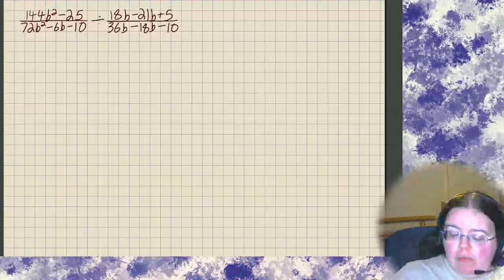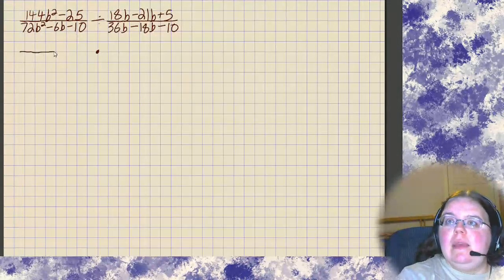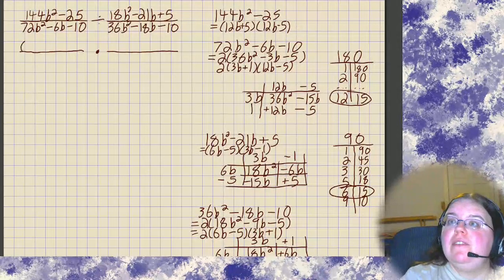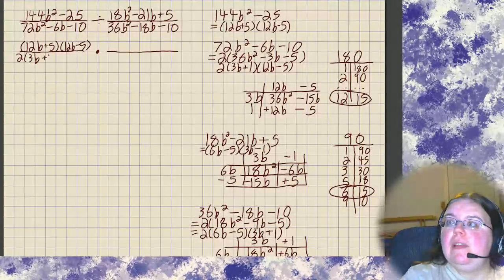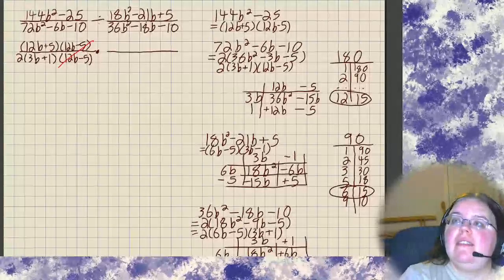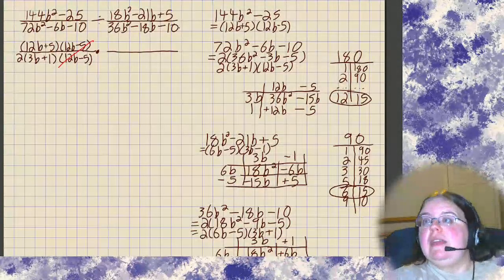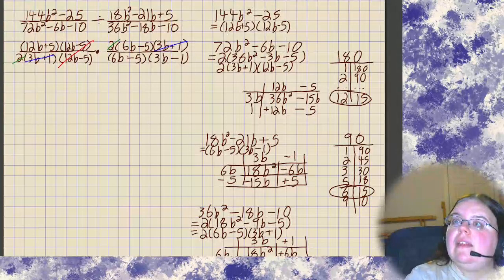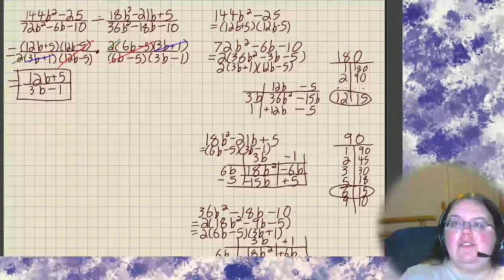Dividing Rational Expressions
How to divide rational expressions